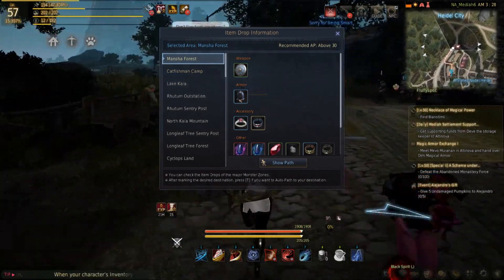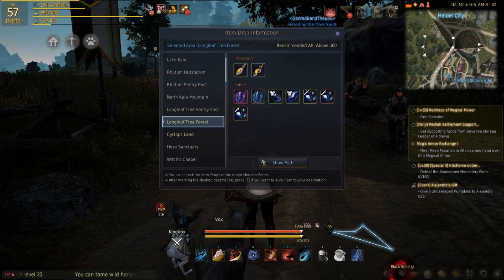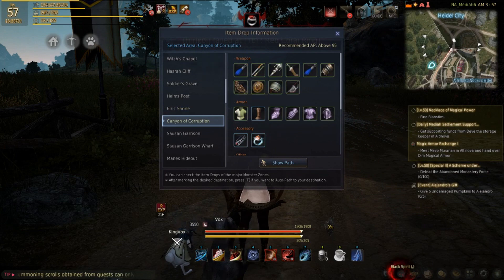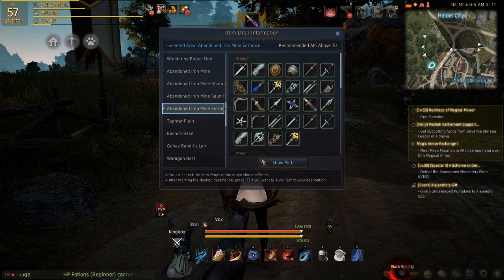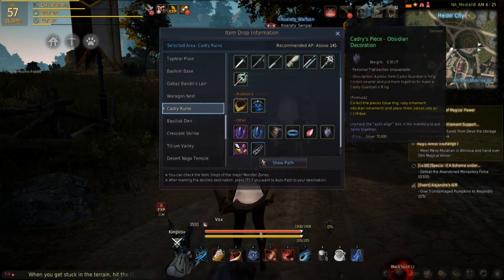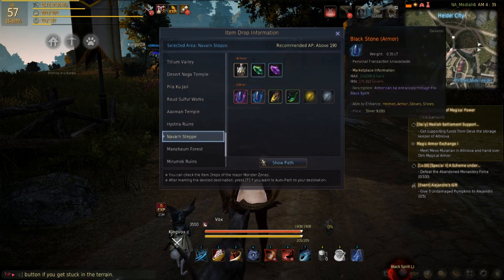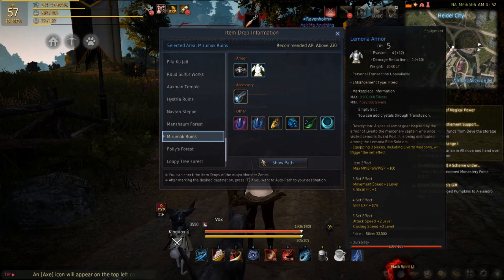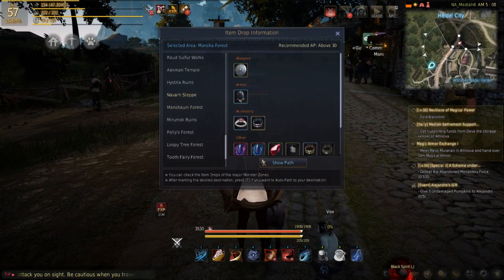Black Desert Online - Quality of Life or A Waste Without drop %!!!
why didn't they just add the drop% to this list? it be so dope if they had.

If you'd like to help support King Vox and the Vox Nation consider becoming a patron.

Hit me up on Social Media! VoxNation Voxfamily ❣

My Rig:
GPU: Sapphire R9 290X Tri-X
CPU: Intel Core i7-4790K
HD: WD Black 2TB
SSD: Kingston 240GB
Motherboard: MSI Z97-G45 GAMING

My Gear:
Headset: Razer Kraken Pro v2
Mouse: Logitech g600
Keyboard: Logitech K120
Monitor: HP 23ES
Microphone: Focusrite Scarlett 2i2 Studio

Editing/Recording/SEO Software:
Wondershare Filmora

Check him out
Links to Youtube and Soundcloud.